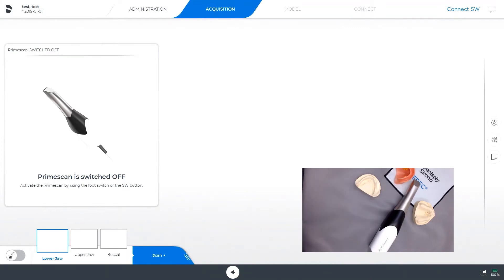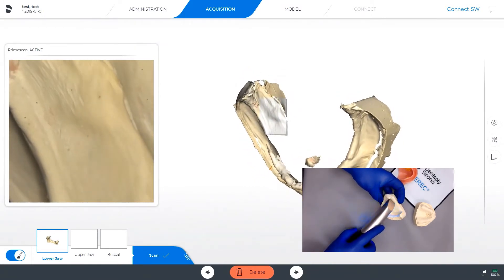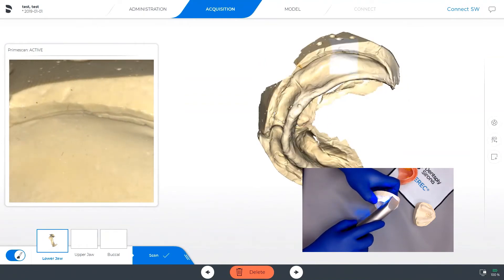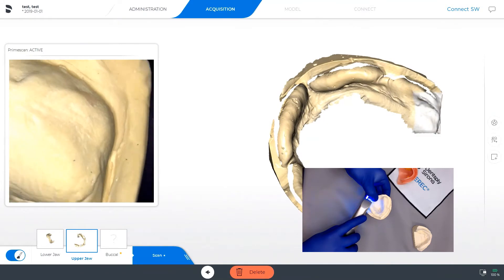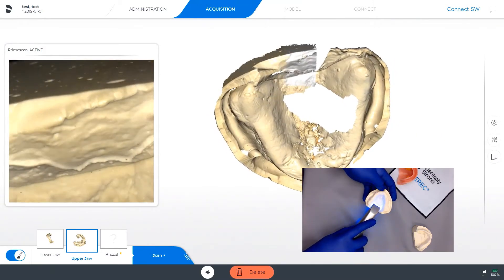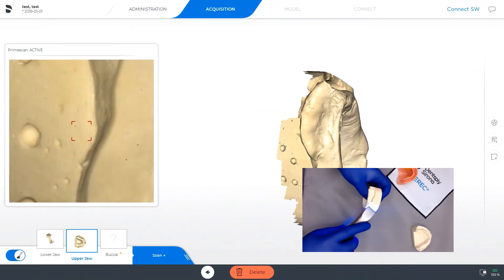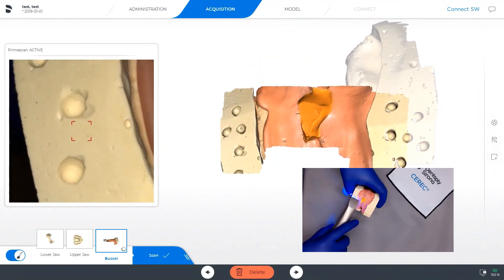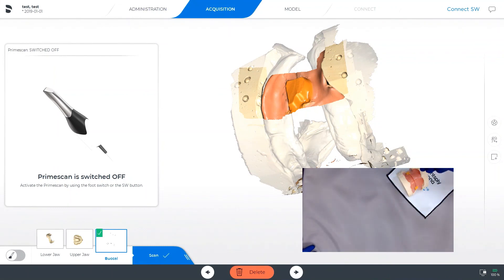Model Scan with Primescan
This video walks Primescan users through how to scan models with their intra oral scanner for complete upper and lower dentures.